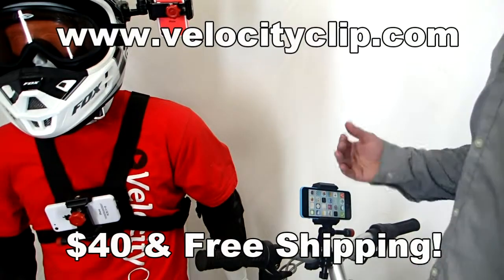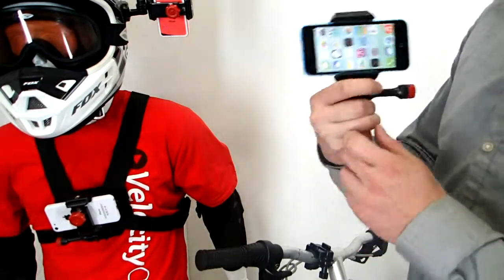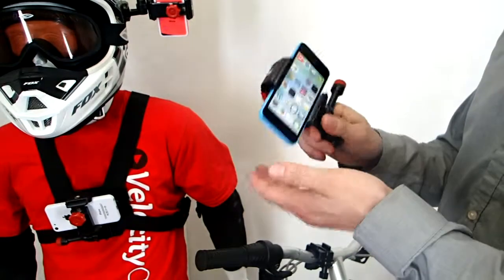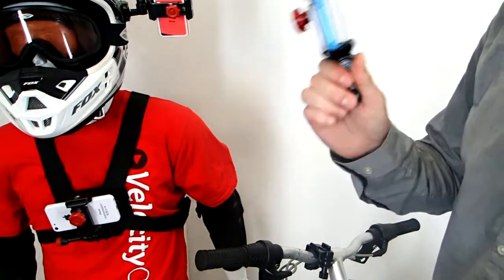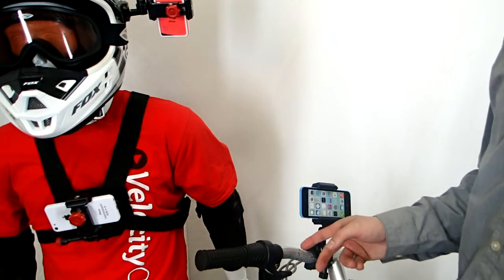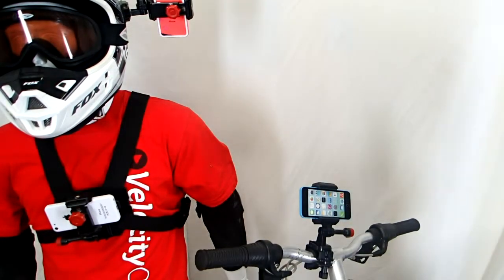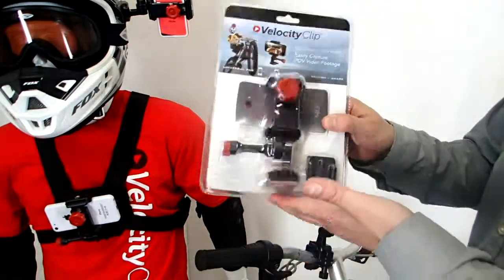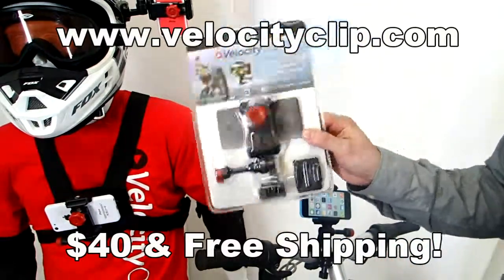Biologic style Bike mount iPhone 5 comparison -- Best Phone Mounts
Easily mount your iPhone 4 or 5 to your bike handlebars so you can film or use GPS and take awesome videos